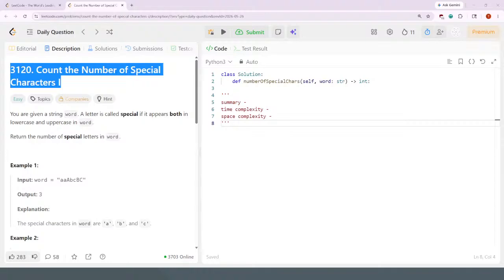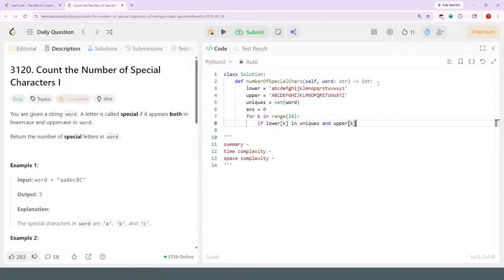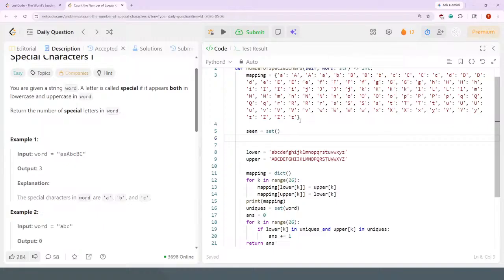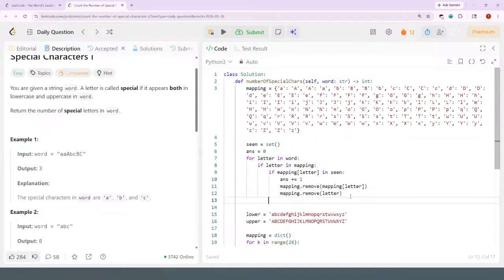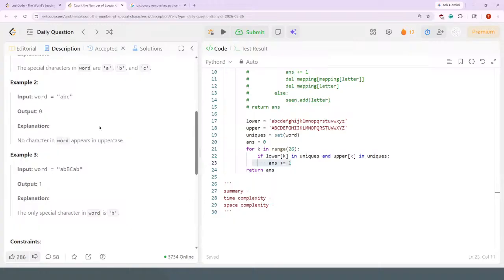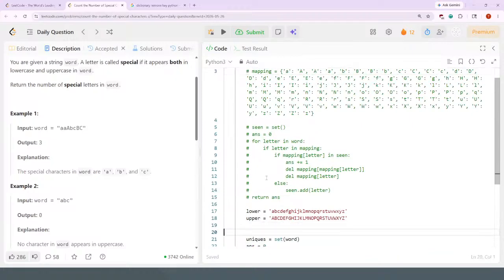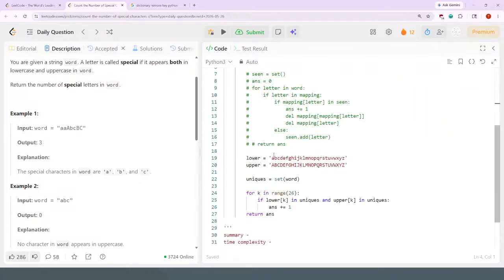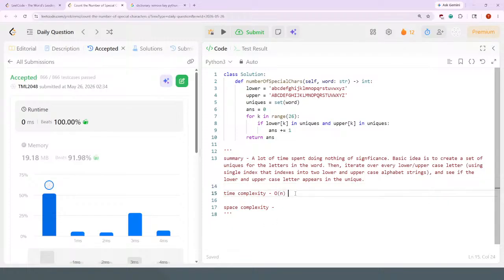3120. Count the Number of Special Characters I [Easy] | Leetcode Daily | 5-26-26